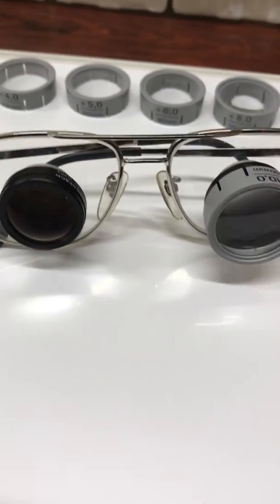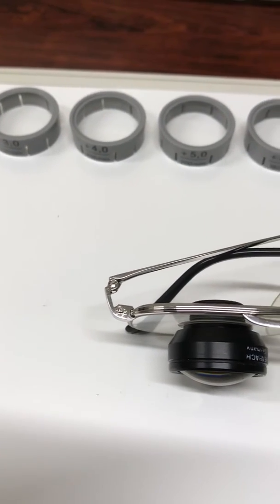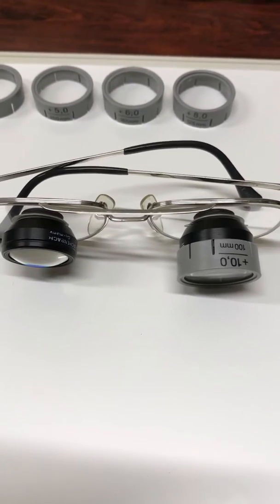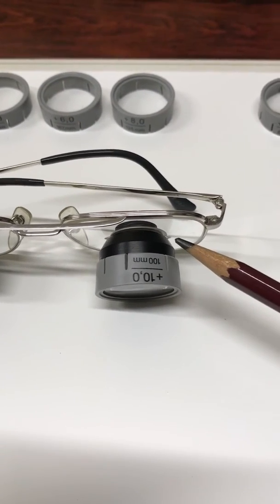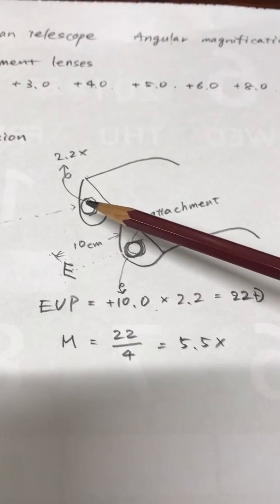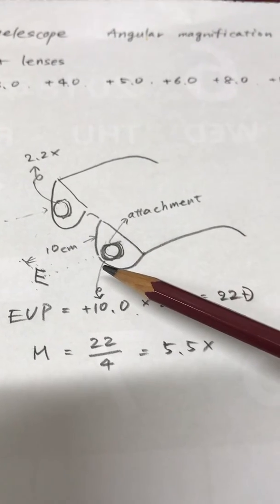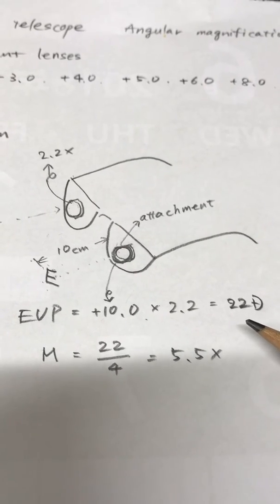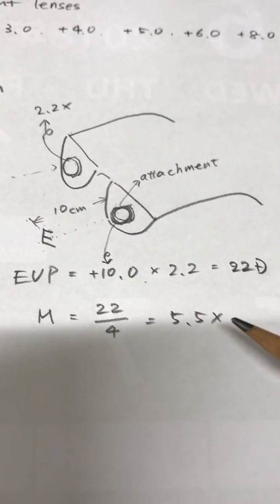Galilean system made by Eschenbach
Galilean system consists of galilean telescope and attachment lens for near vision.